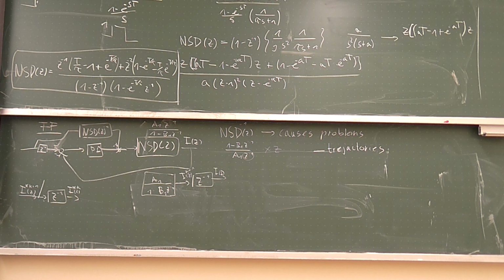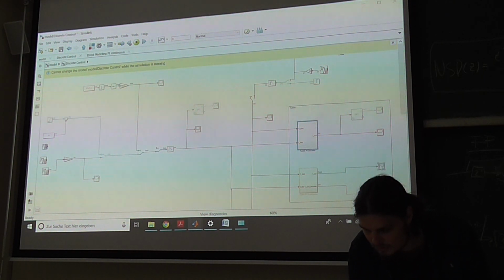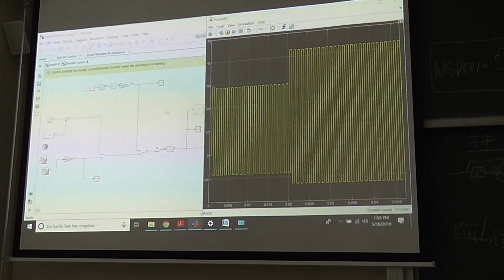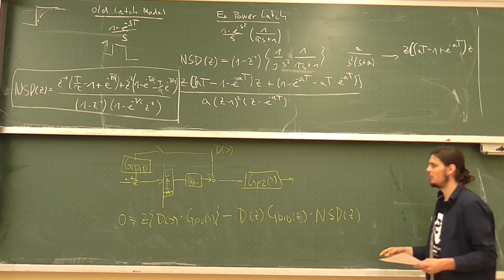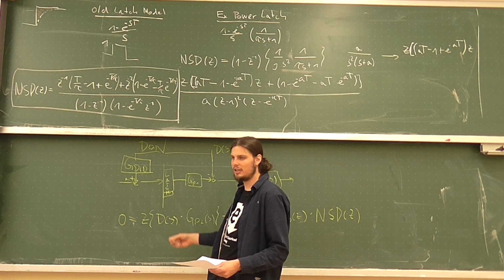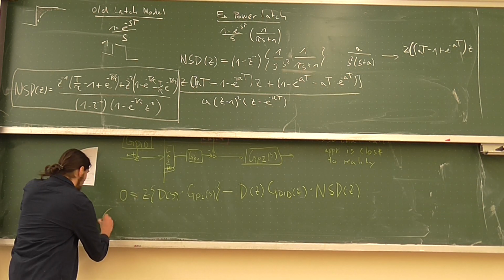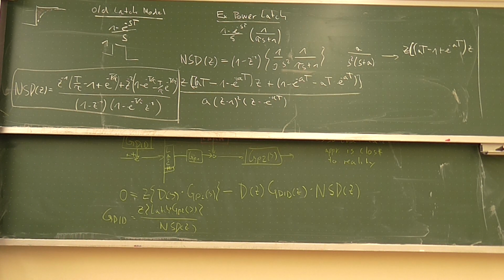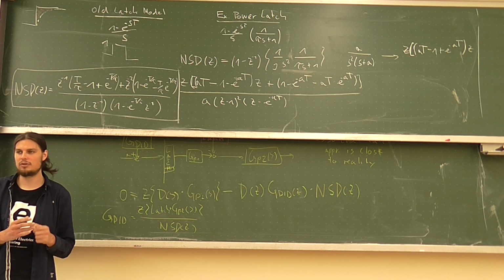Short-Course on Control Theory - Lecture #4 Part #4